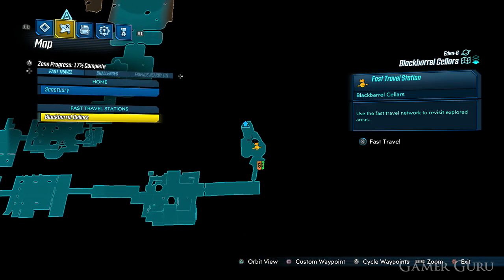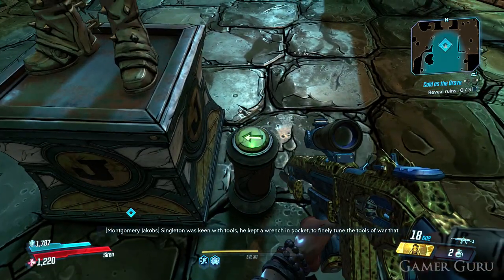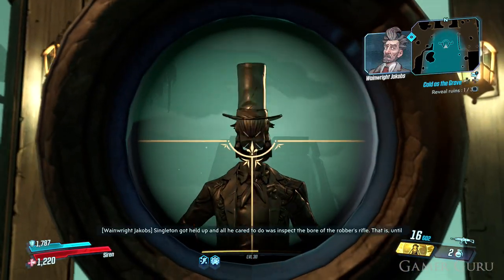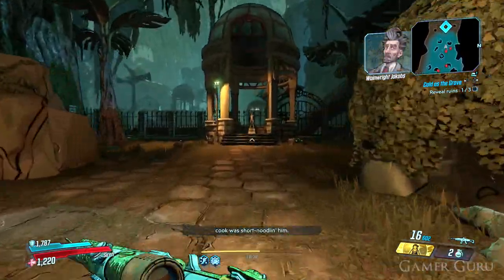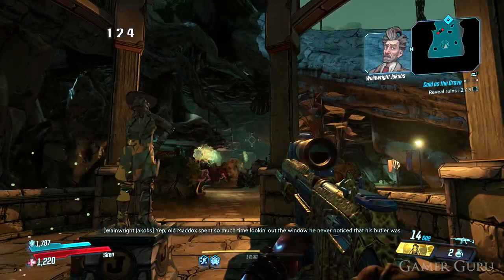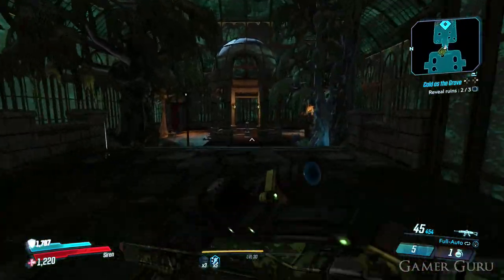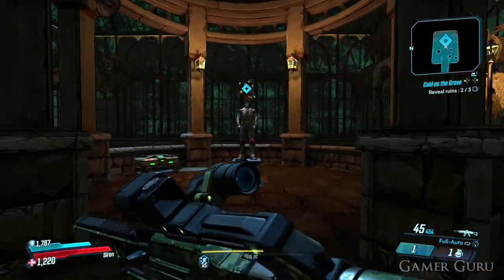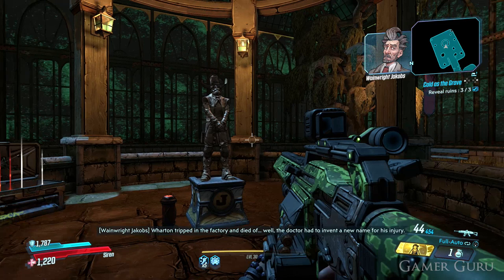Borderlands 3 - Blackbarrel Cellars Statue Puzzle Solution Guide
Borderlands 3 guide to the Statue Puzzle in Blackbarrel Cellars.

Shoot the first middle statue in the head.
Shoot the one to the left in the back.
Then the one to the right in the crotch area.